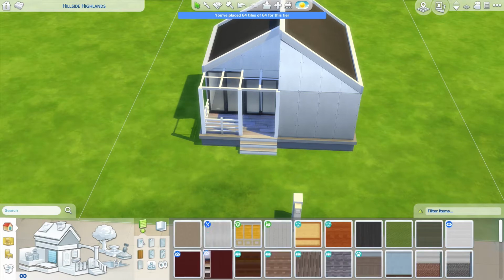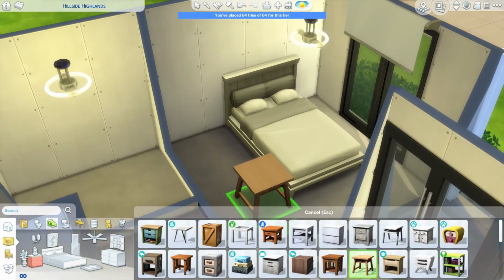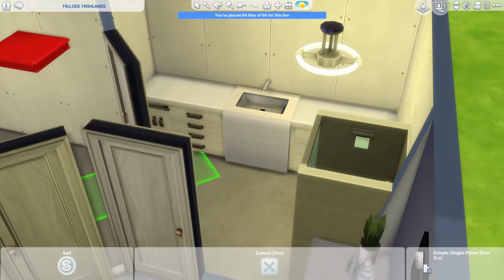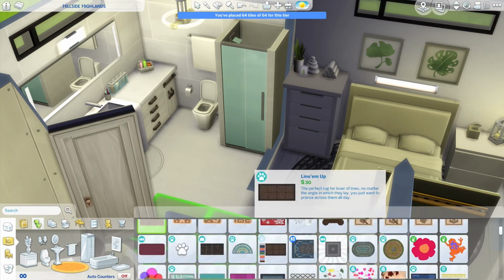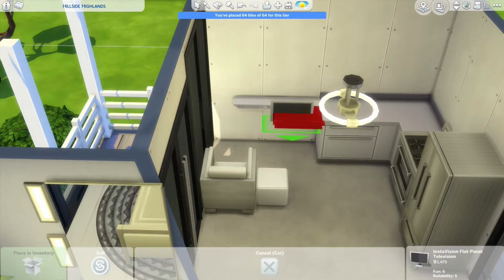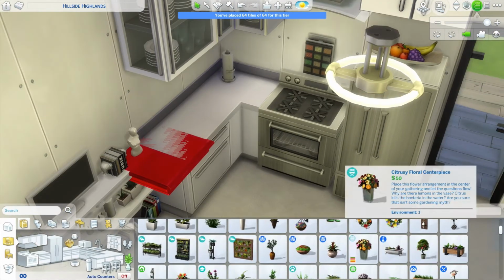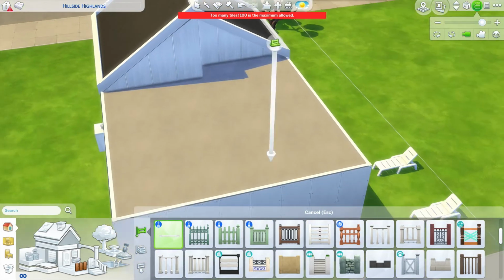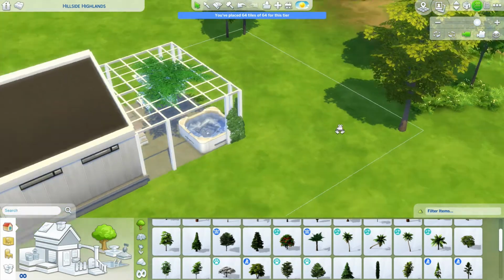Simply Modern Tiny House | Tier 2 - Tiny Living | Speed Build | NO CC | THE SIMS 4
A simple modern tier 2 tiny house in tiny living consisting of 64 tiles set in Newcrest, The Sims 4

Hey All!
Well I finally took the leap and created a speed build! Needed a break from the stop motion but I will of course never stop doing those! Wanted to switch it up and see how this goes so don't be so hard on me!! I wanted to keep this build pretty simple since it is my first speed build but definitely look forward to seeing what I can do in my next!

-Darth Femme-

Download in the Sims 4 Gallery @Darthf3mme
Make sure to turn on bb.moveobjects ON before placing!